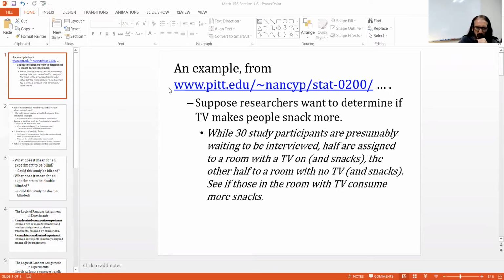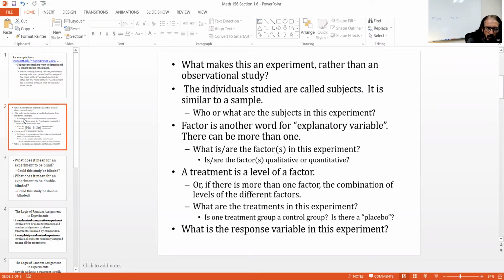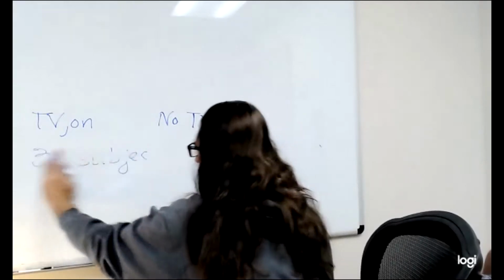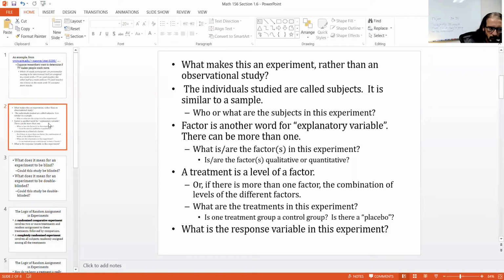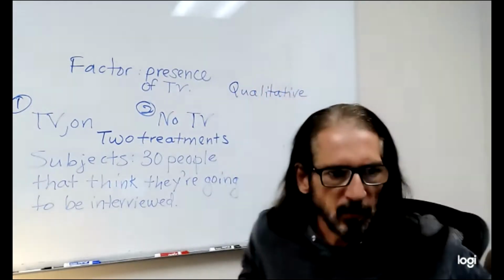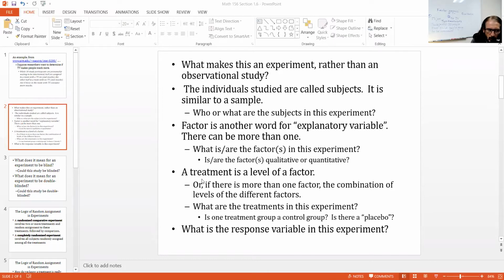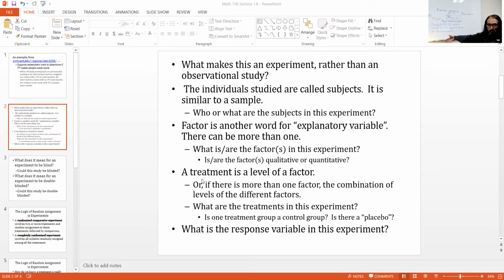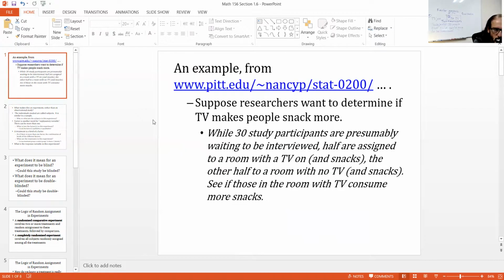Subjects, Factors, Treatments & Response Variable